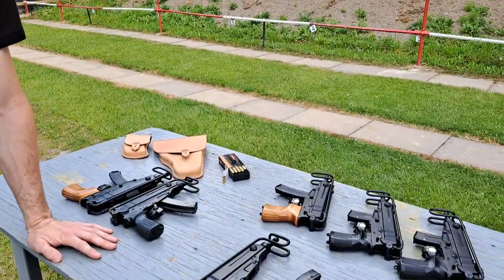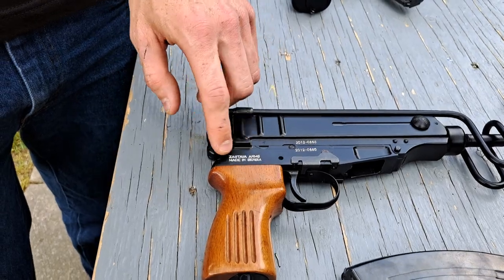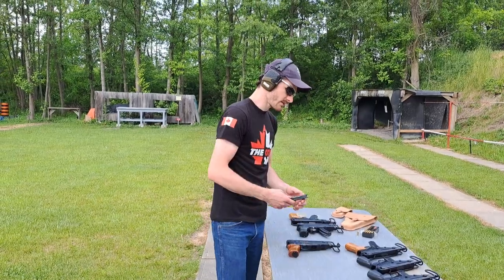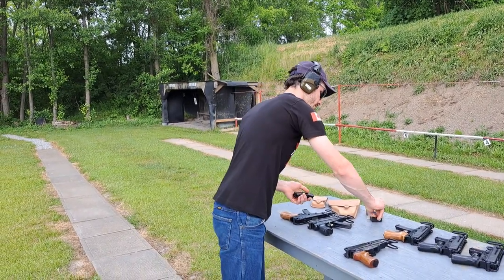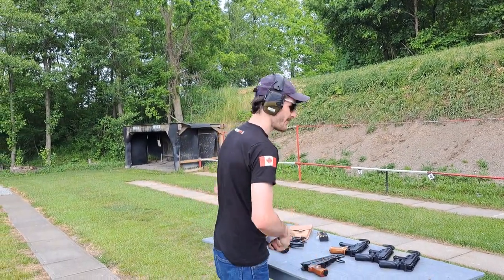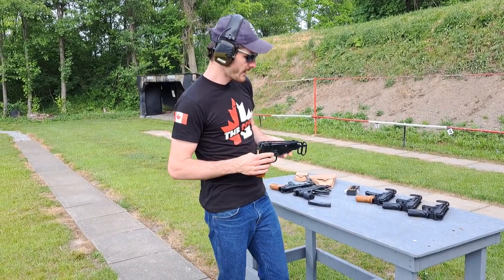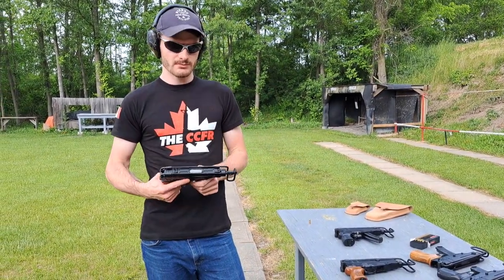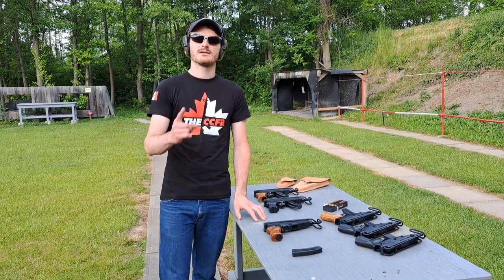Zastava M84 Scorpions at the Range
Quick look at a rare collection of Zastava M84 Scorpions at the range.
Both Serbian and Yugo examples from 1988.
Recorded in June 2023, Ontario Canada.